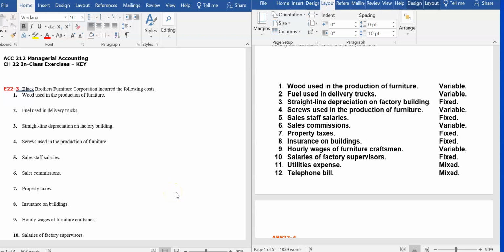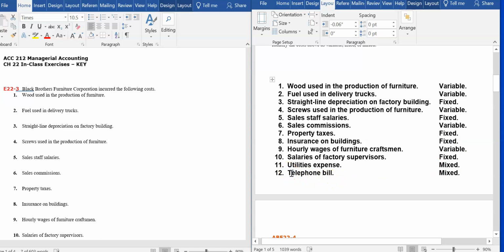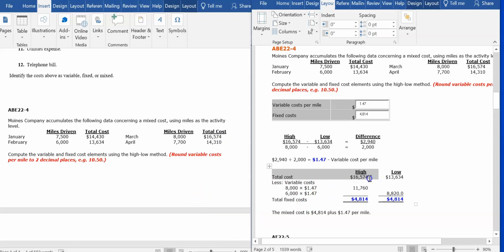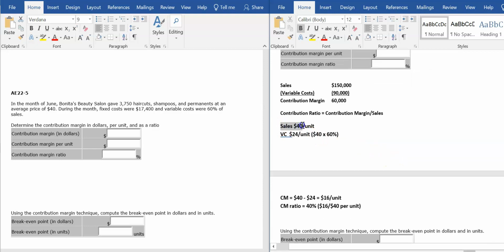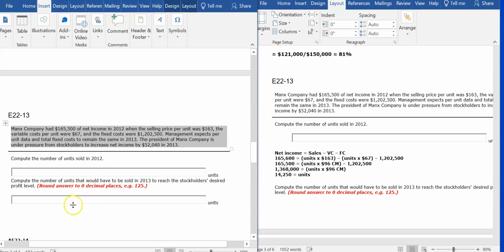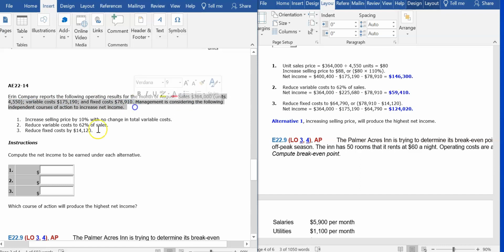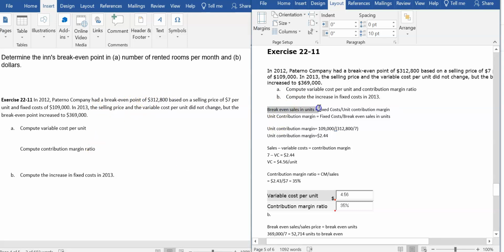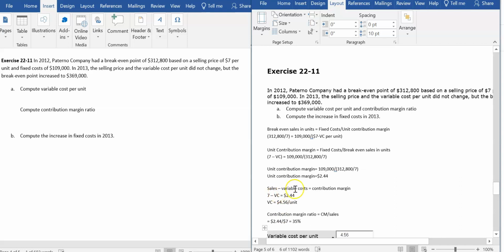Ch 22 Sample Problems